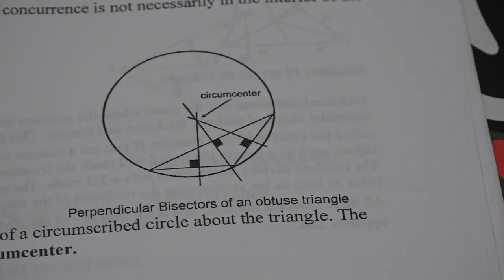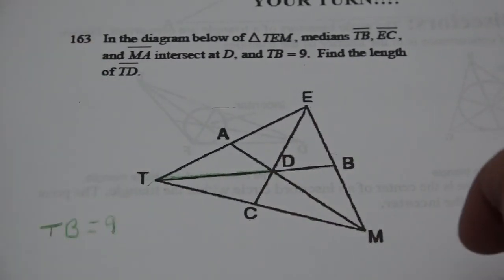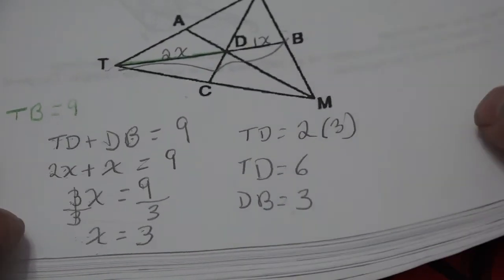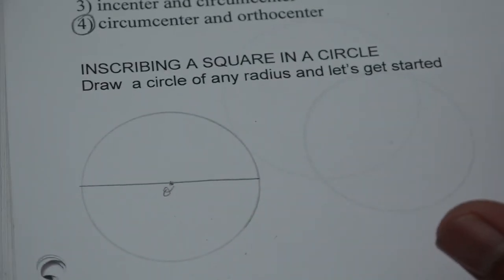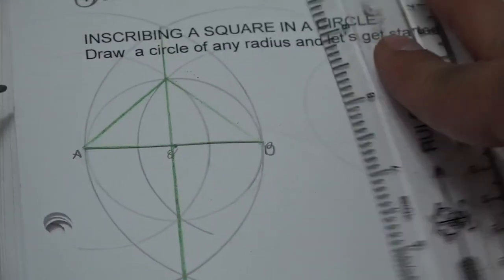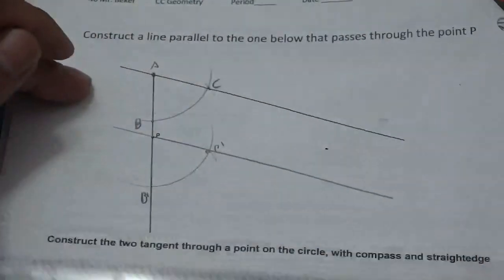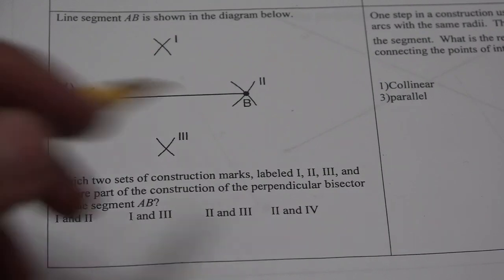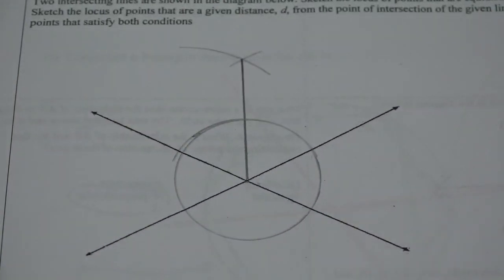beker cc geometry lesson 1e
In this lesson you will learn about finding the center of a circle and how to construct tangent lines